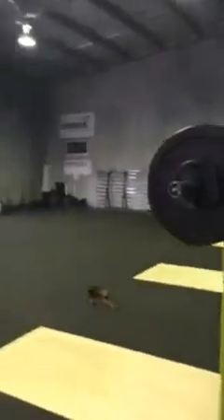Primal WildCard 2014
Workout #1
Manasseh Gudgeon